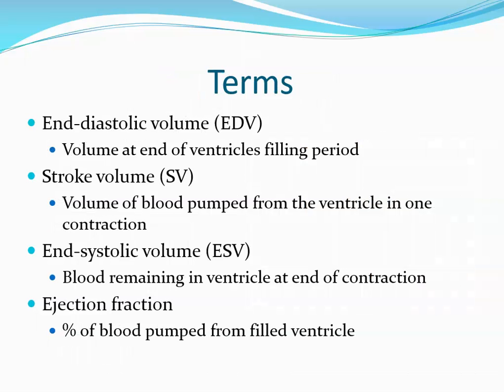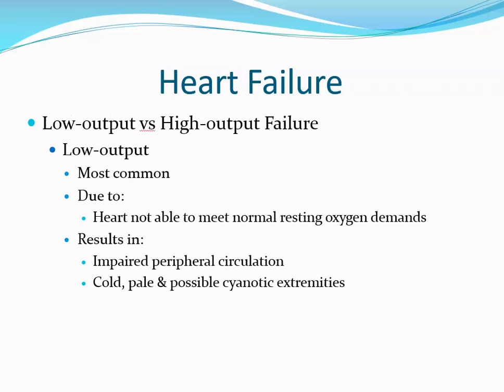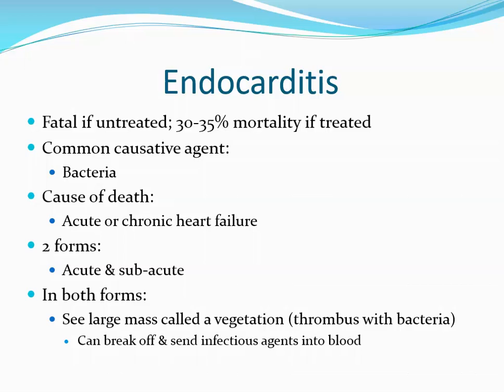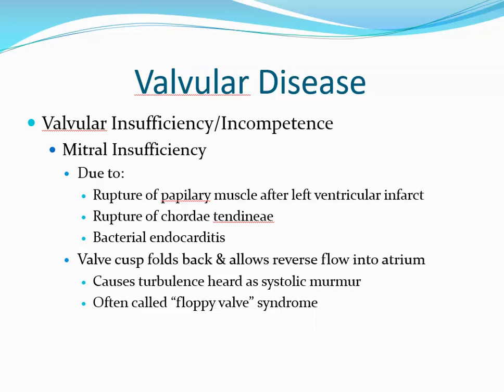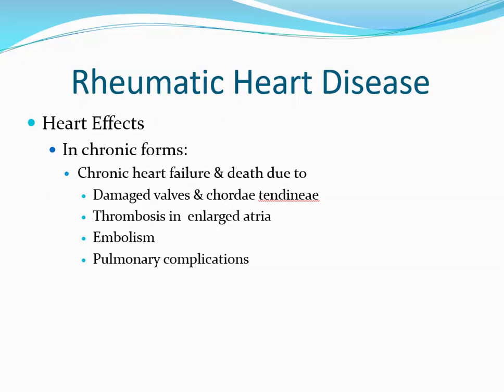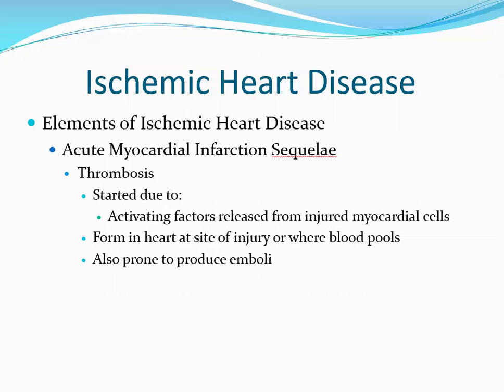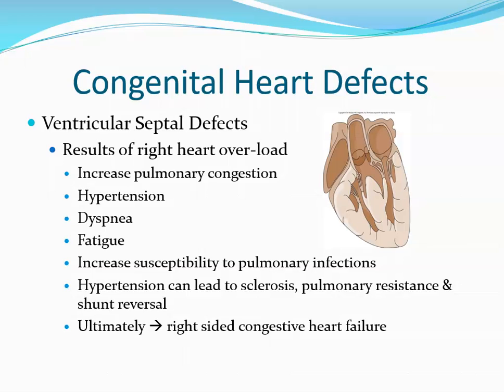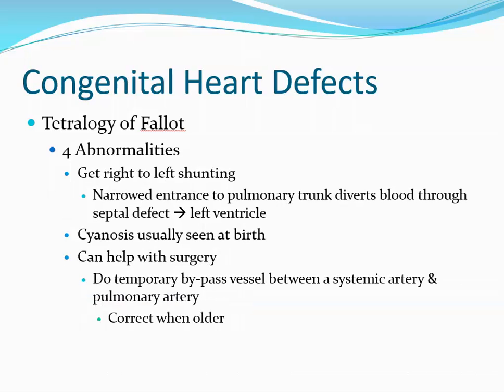Cardiovascular part 2